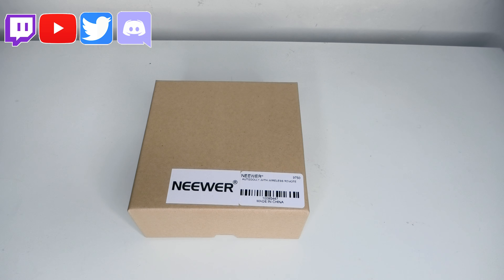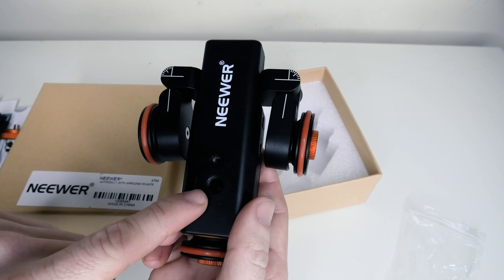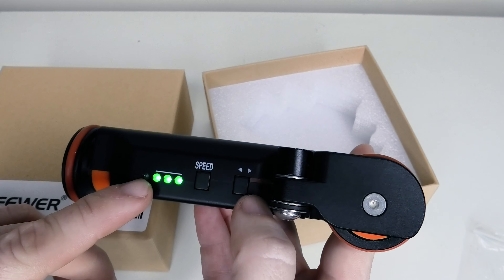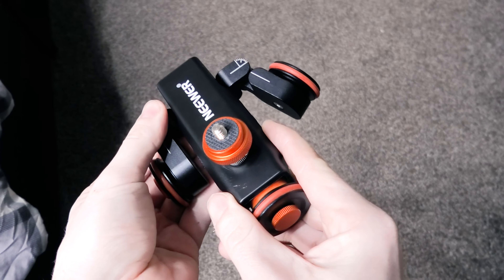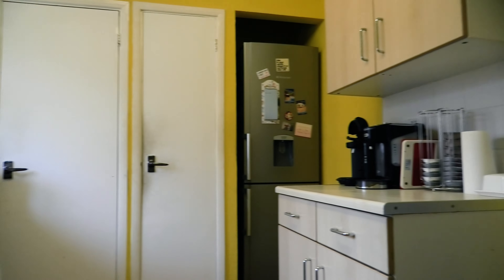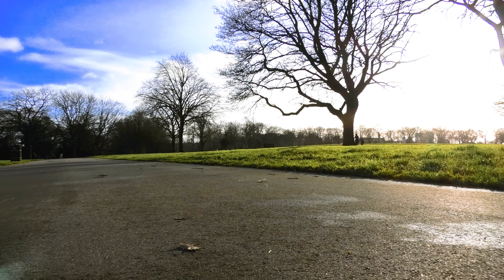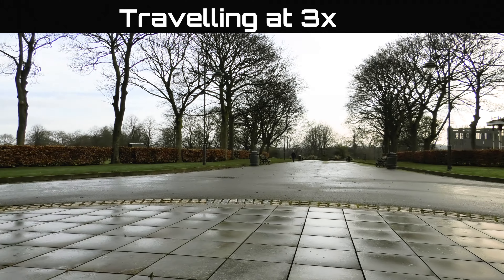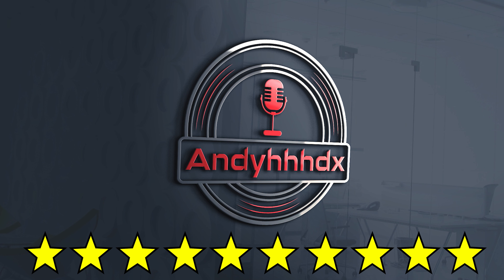Neewer Motorized Auto Dolly Review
If you're looking to create awesome B roll and footage with different angles then the Neewer Auto Dolly could be exactly what you're looking for.  It is multi-directional and has three different speed settings so you can get the exact shot that you want.  It's a breeze to get set up and will bring that extra production value to the final videos that you create.  With its inbuilt 1800mah rechargeable battery which can be charged with the supplied micro USB cable, that battery lasts up to 6 hours on a single charge.

REMOTE CONTROL:The wireless remote control can change speed & direction & make a pause, effective distance 6m/19.7ft; 3 speeds adjustable (1.4cm/s 2.4cm/s 3.0cm/s)
ADJUSTABLE WHEEL: Wheel angle 180°adjustable, you can achieve creative circle route/straight line movement as well can achieve pitch shooting through bowl head. Adjustment of the middle screw can change opposite position of two wheel frames.If you wanna loosen or tighten wheel screw, the six-angle wrench may do a favor
CONVERTIBLE SCREW: 1/4" to 3/8" convertible screw is suitable for most camera/smartphone holder
BUILT-IN BATTERY: Built-in 1800mAh rechargeable li-ion battery can offer up to 6hrs service time; USB charging port and charging cable are available
LIGHT INDICATORS: 4 light indicators showing charging status(red-charging;green-fully charged), battery power(low power when 3 indicators flashing) and speed(indicators always on means speed position)